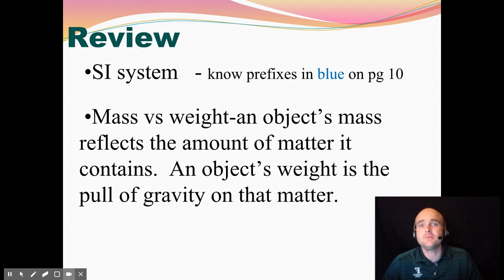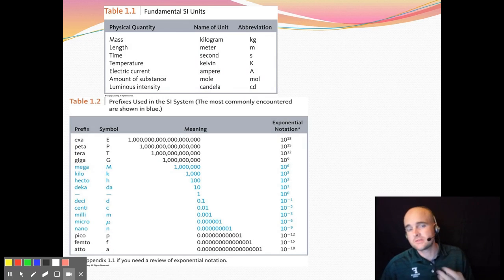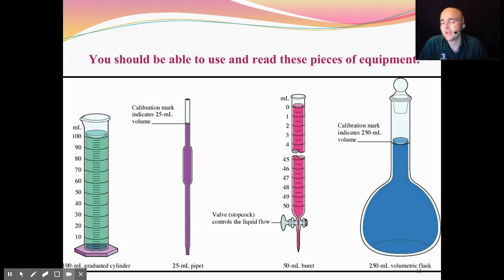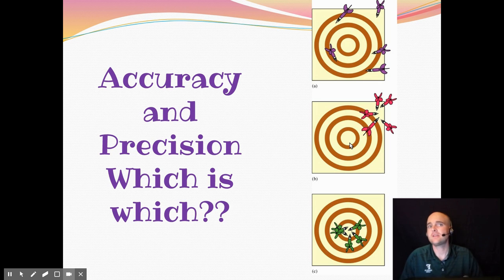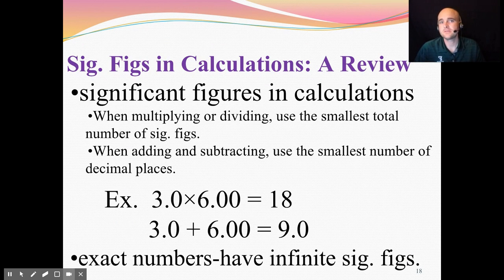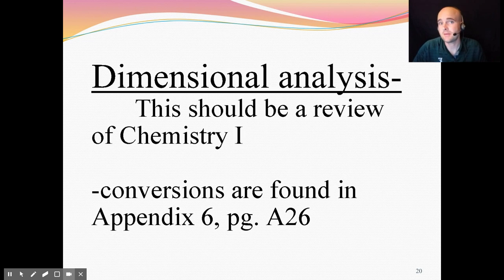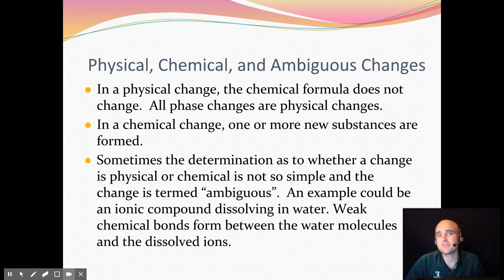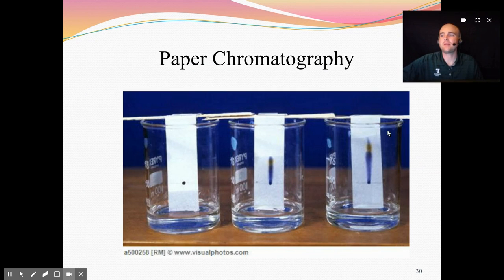AP 1.2 Chemical Foundations